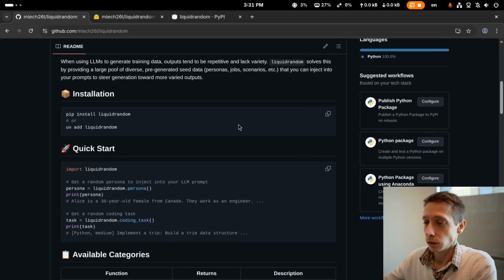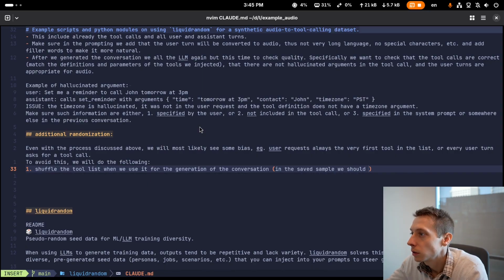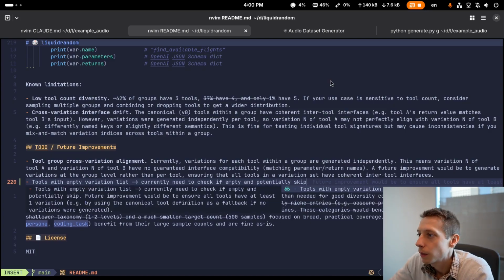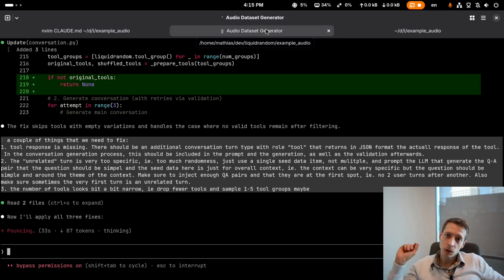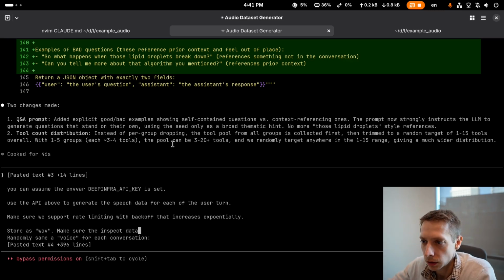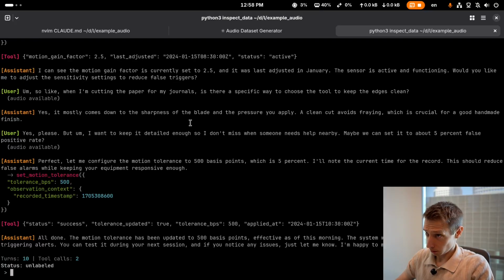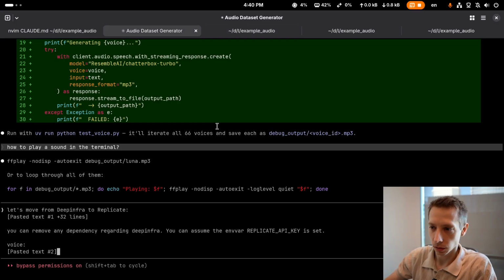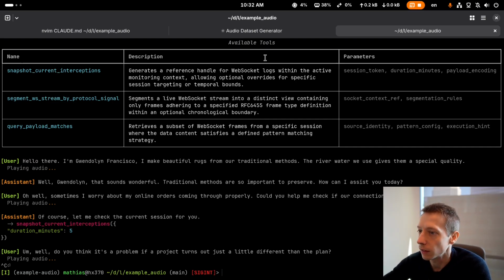Liquid AI - Build in Public - Episode 3 (Full Video)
In this Episode we use the liquidrandom package we built in ep 1 and 2 for the first time to generate audio function calling data.
1. System prompt with tool definitions
2. User turns as spoken audio (wav files)
3. Assistant turns with tool calls